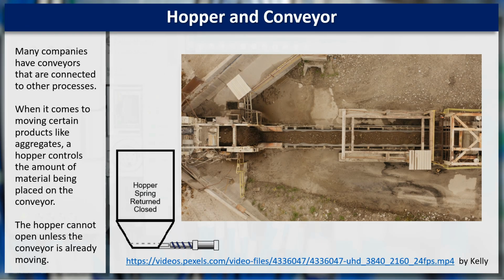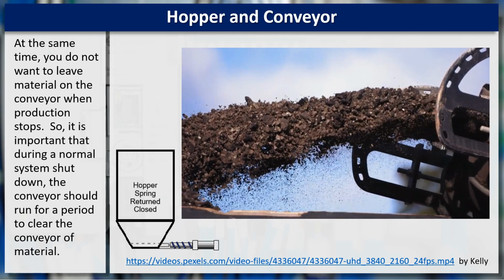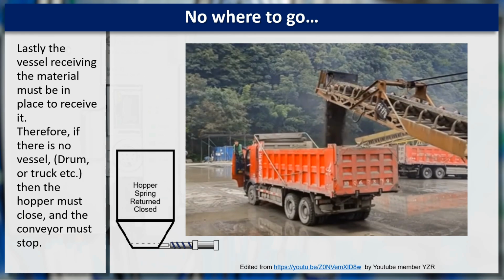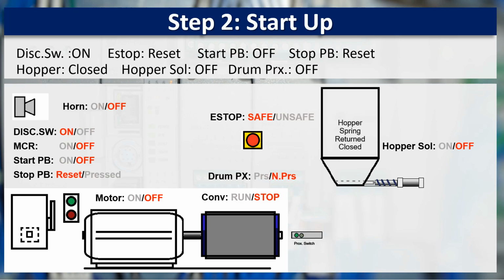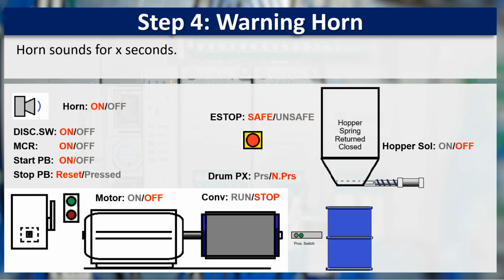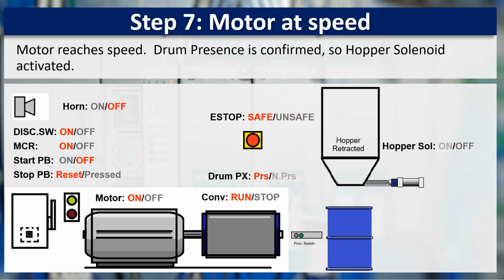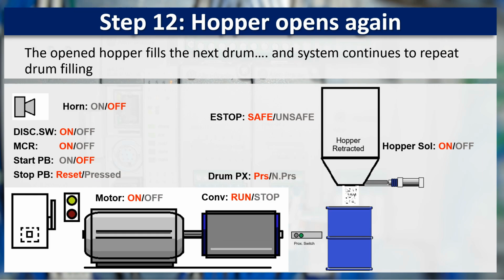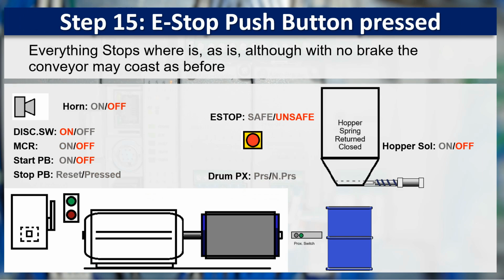ENGI 29863 Lab 1 Hopper lab pt 2